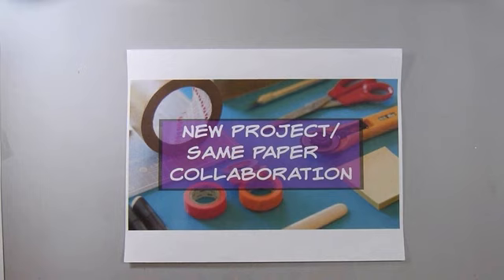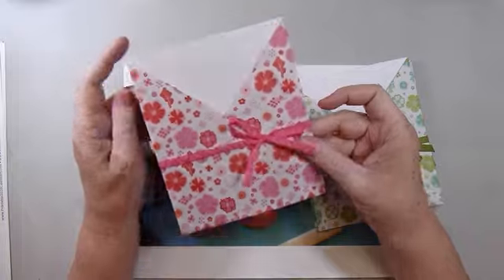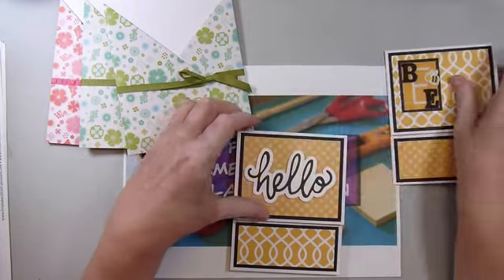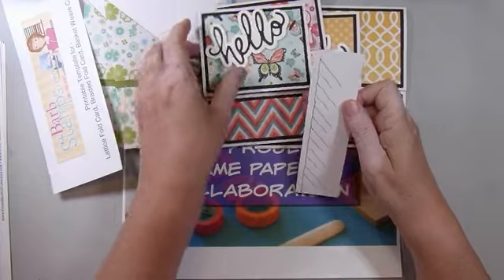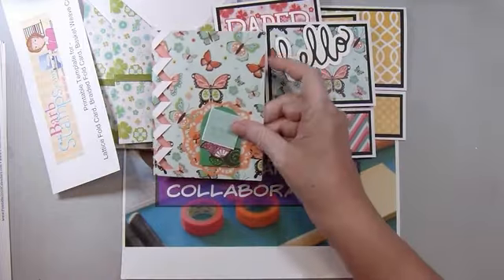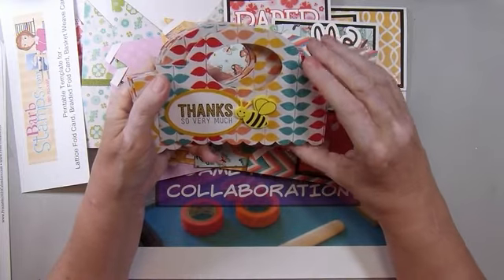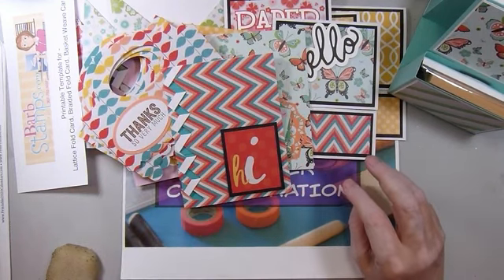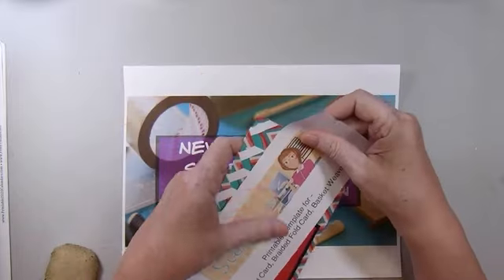New Project:Same Paper | July Progress Report